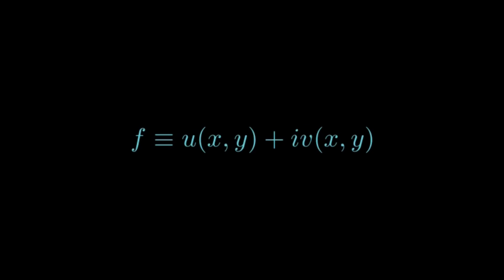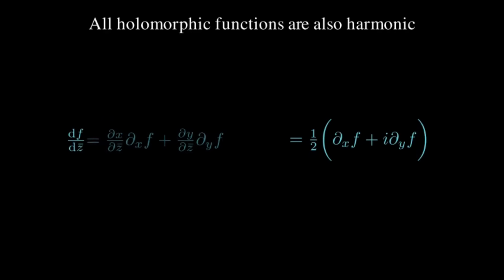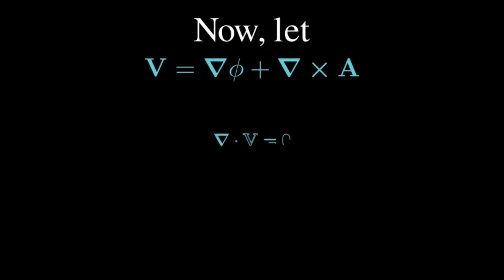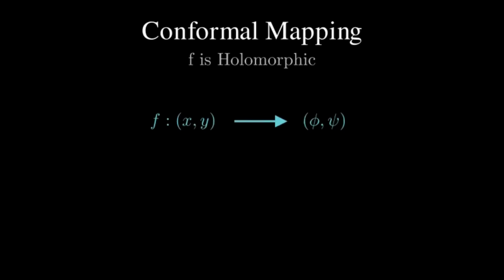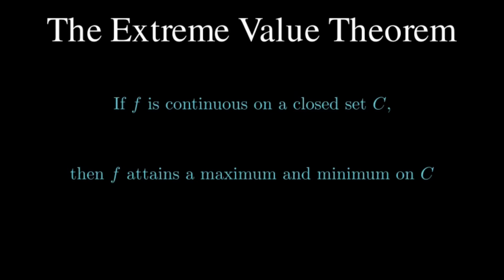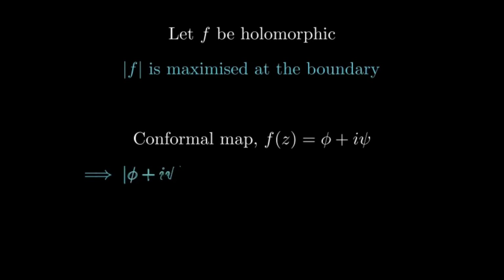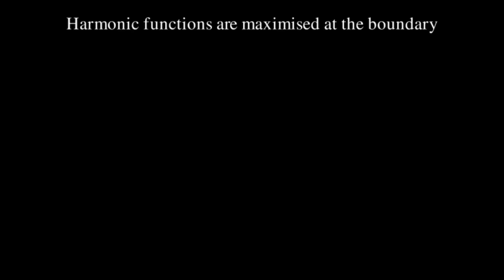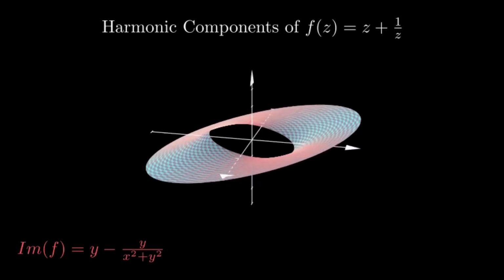How Complex Analysis Models Fluid Flow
Ever wondered how mathematicians and engineers model the flow of water around obstacles, air over airplane wings, or currents in the ocean? The answer lies in the elegant world of complex analysis, where imaginary numbers become real tools for understanding fluid motion.

Video by Ameilia Ryan
Concept by Casey Farren-Colloty

0:00 Intro
0:37 Holomorphicity and The Cauchy Riemann Equations
1:12 Harmonic Functions
1:25 All Holomorphic Functions Are Harmonic
3:03 The Continuity Equation
3:38 The Divergence of the Curl is Zero
4:35 Conformal Mapping
5:27 The Maximum Principle
7:11 Water Flow Around a Cylinder
8:23 Non-Rigorous Proof of Maximum Principle for Harmonic Functions
9:09 Tying it all Together